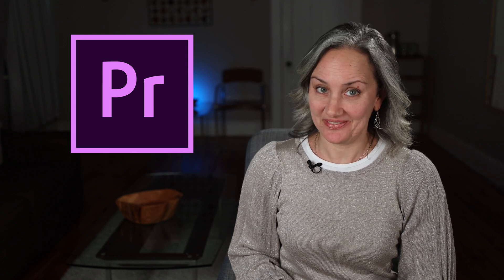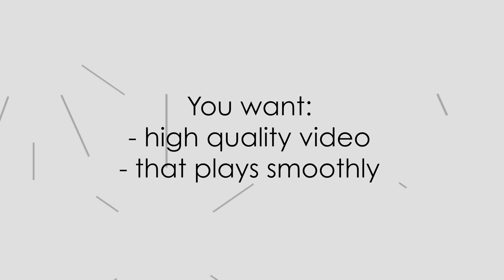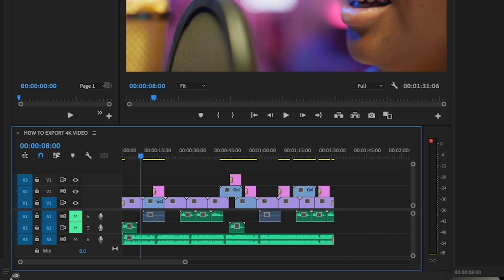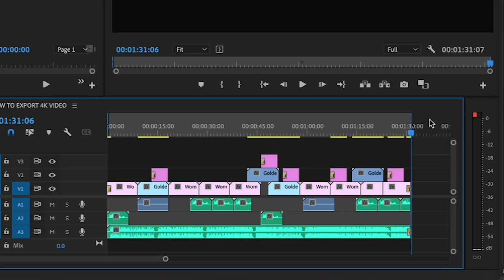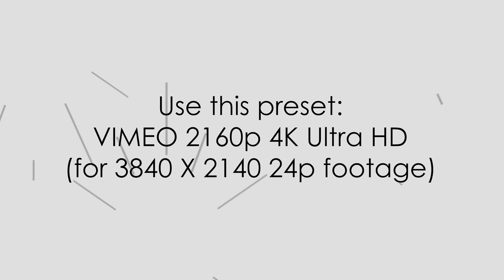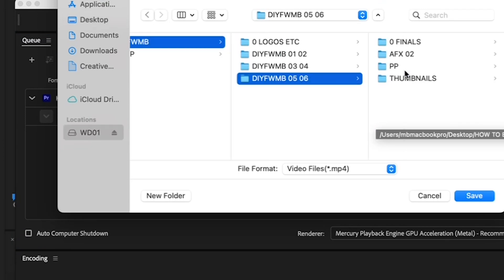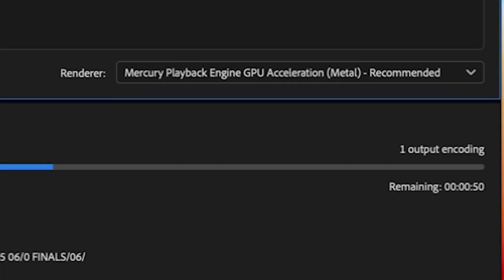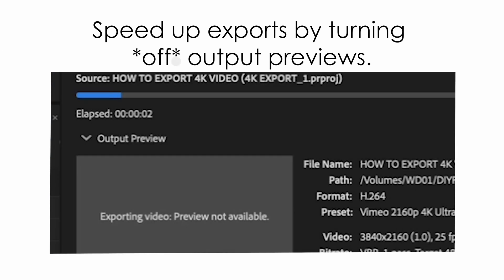HOW TO EXPORT A VIDEO IN ADOBE PREMIERE - Filmmaking 101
In this video, I show you how to export a video from Adobe Premiere in the best / quickest way, so you have optimized settings for Vimeo, or YouTube.

I'm working in Adobe Premiere 2023 version(s), but this will work for earlier or later versions, presumably.

00:00 Intro
00:47 Start of Tutorial
03:54 Bonus Tip: How To Make Your Renders Go Faster